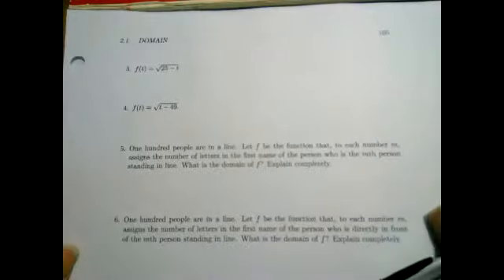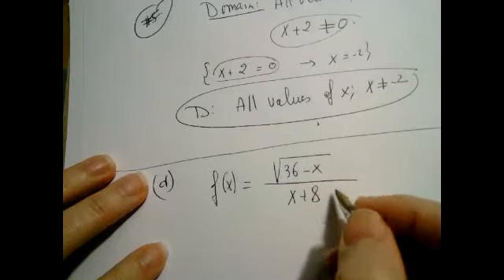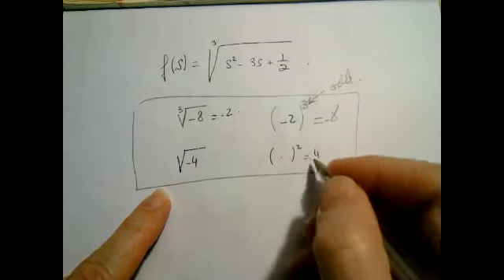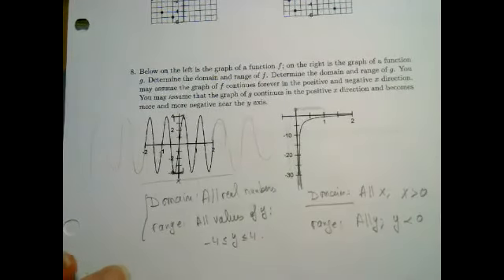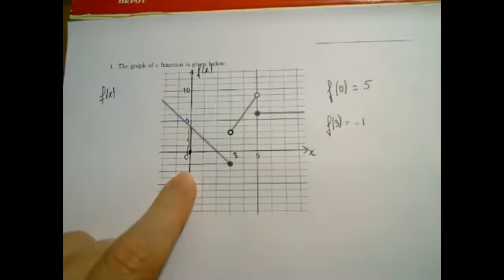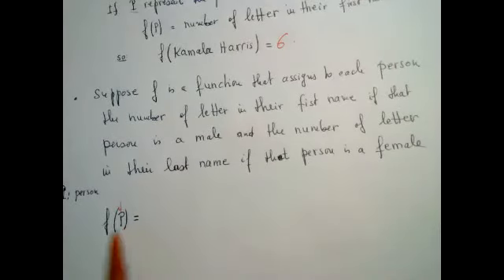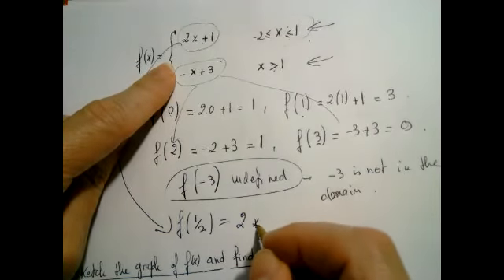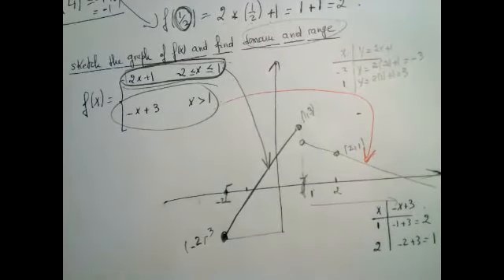October 8, 2020 MA153